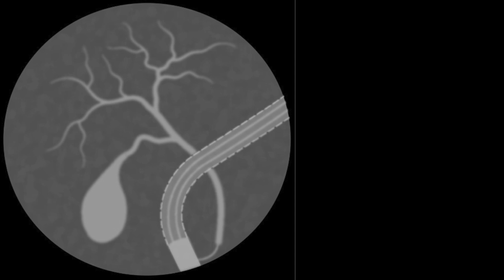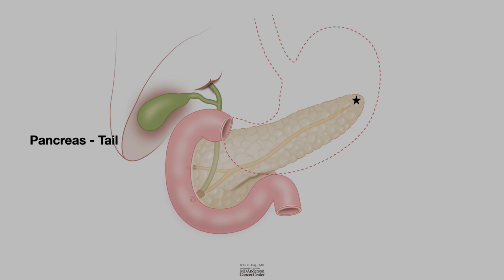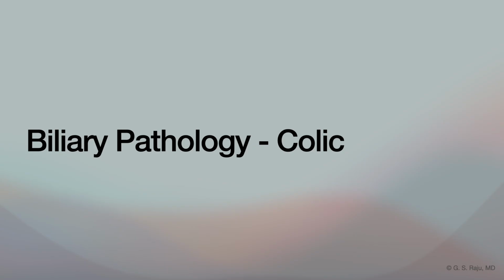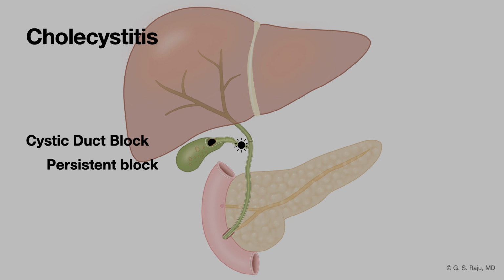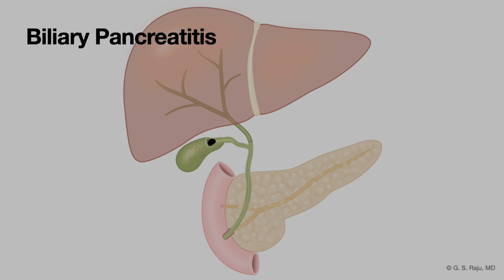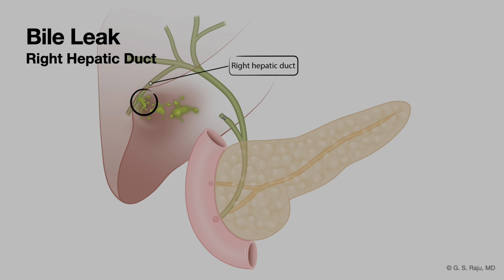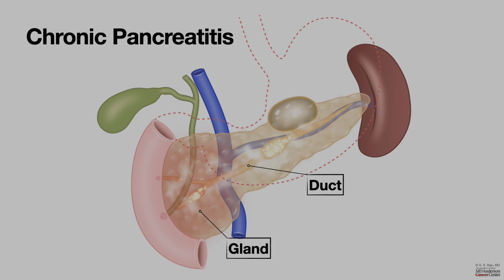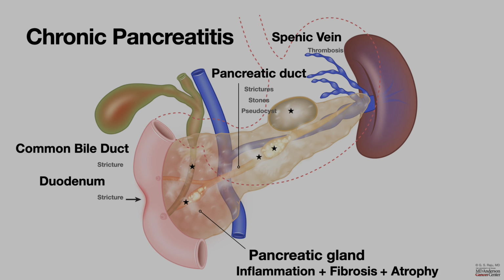2025 ASGE Endoscopy Tech Course - E - Biliary & Pancreas